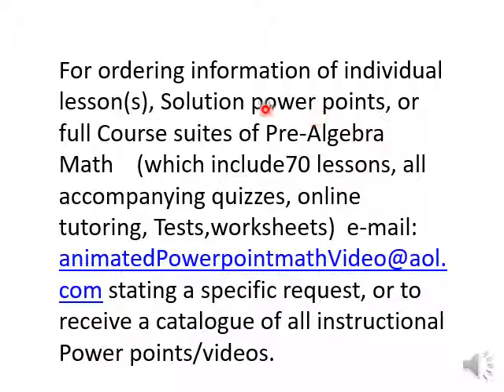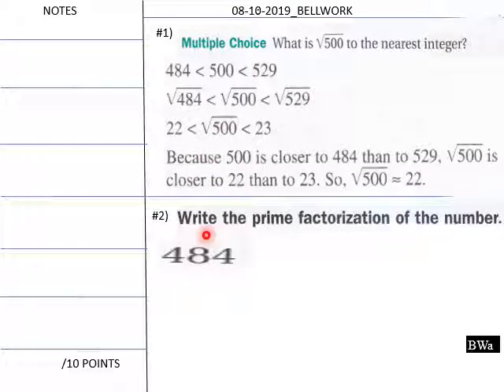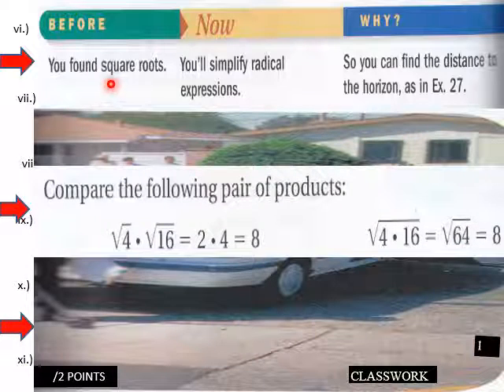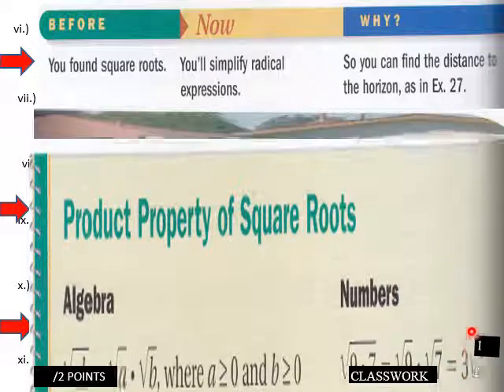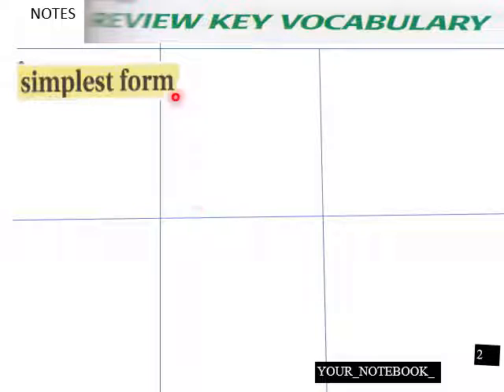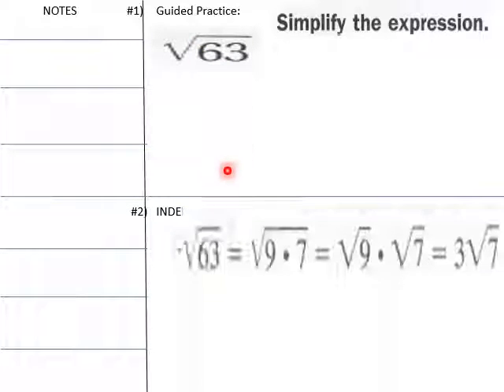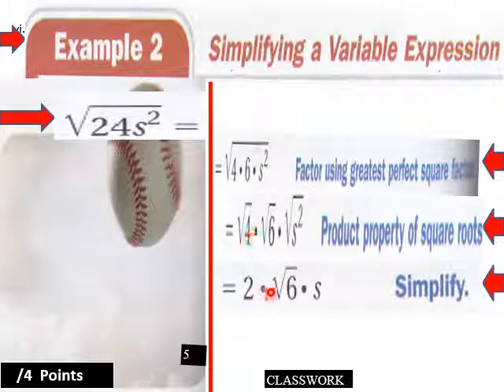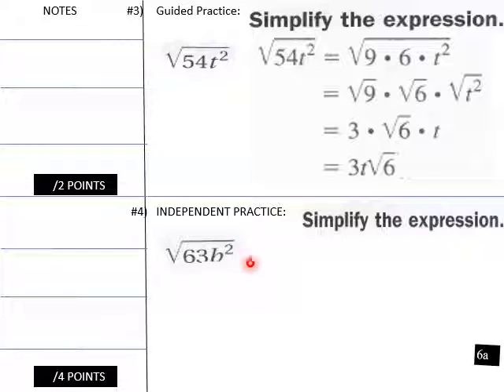p alg 9 2 L V Simplifying Square Roots Pt 1